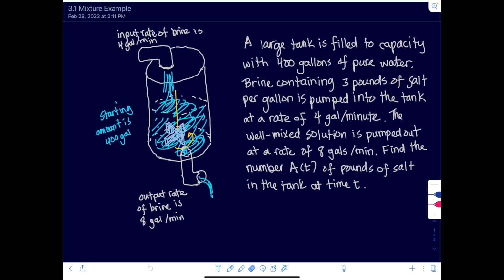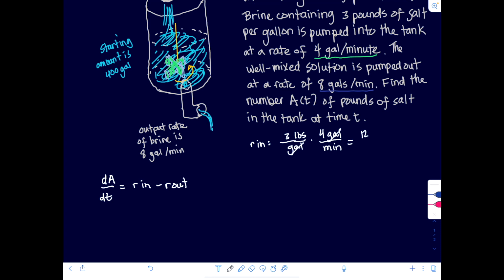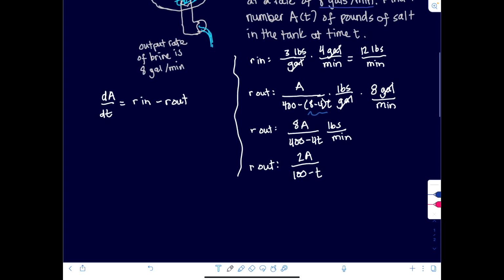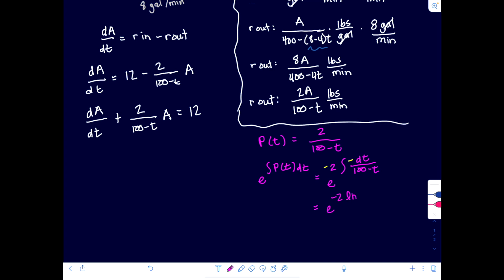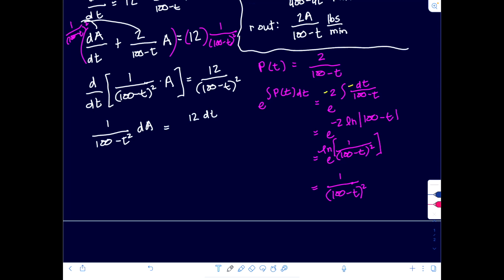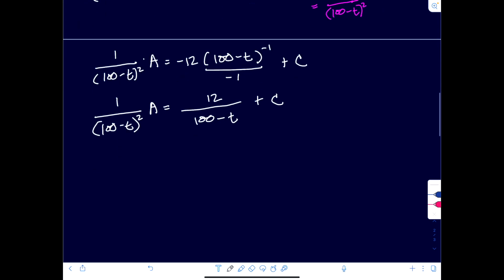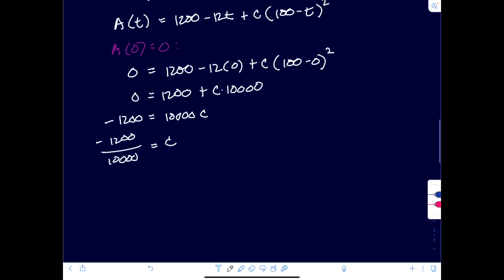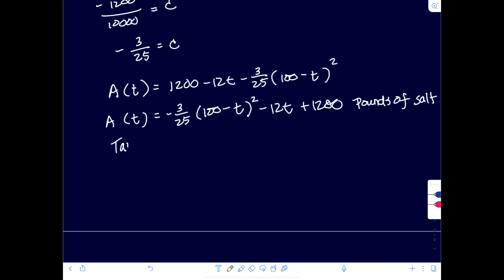DE Example 3 1 Mixture Problem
This is a video where we are tasked with finding the amount of salt in a mixture at time t where the flow going out after mixing is more than the flow going in.